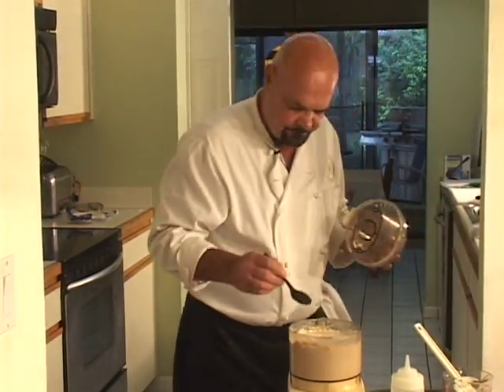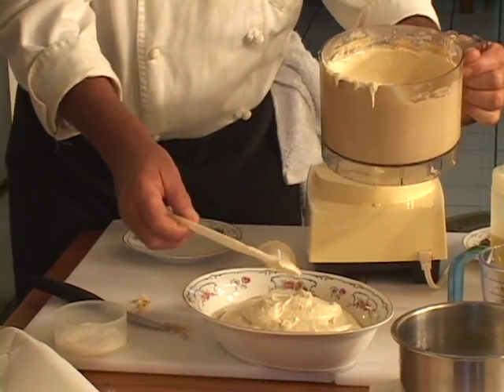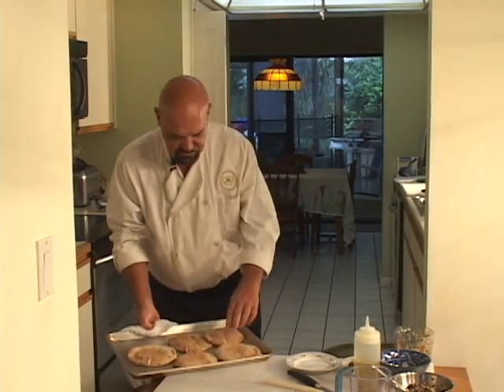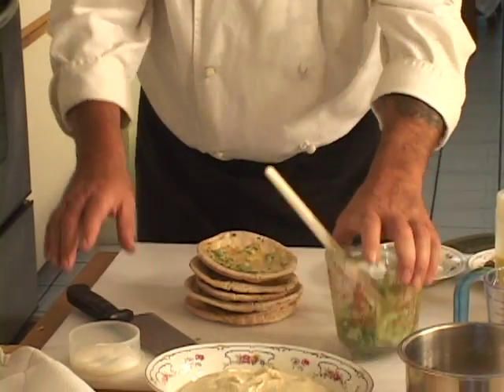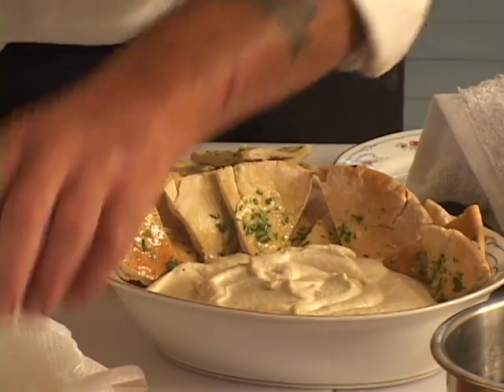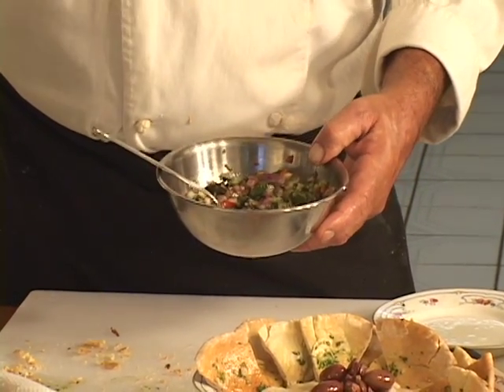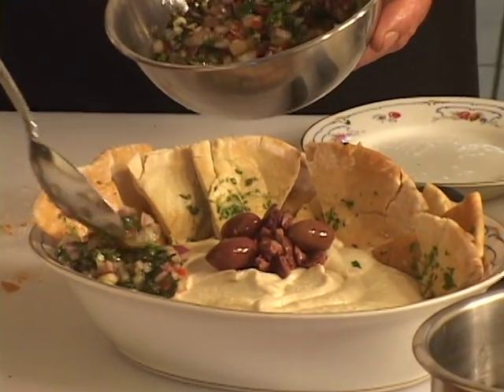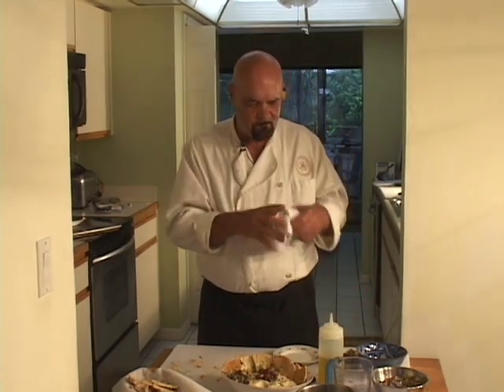Hummus - Part 2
This cooking lessons demonstrates the original and authentic method to making hummus with chick peas and tani (sesame paste) as the primary ingredients.